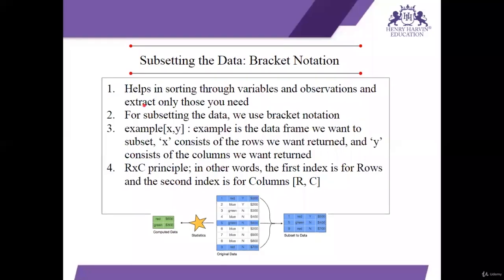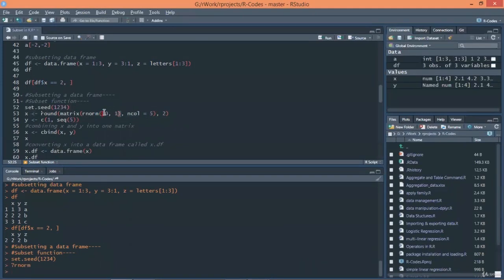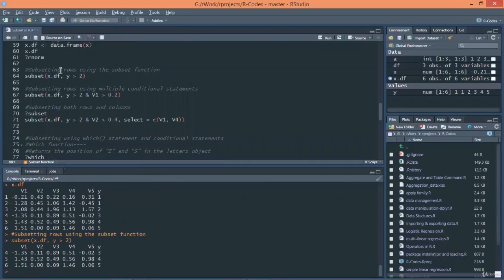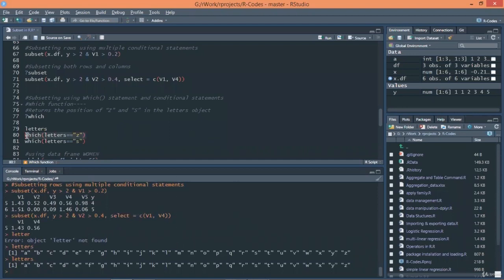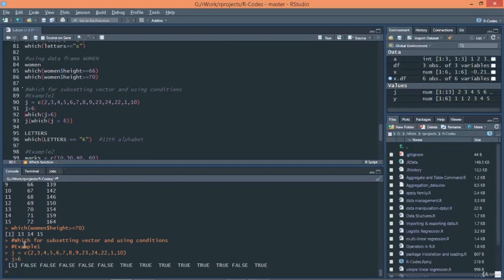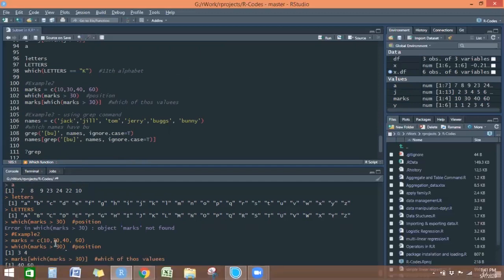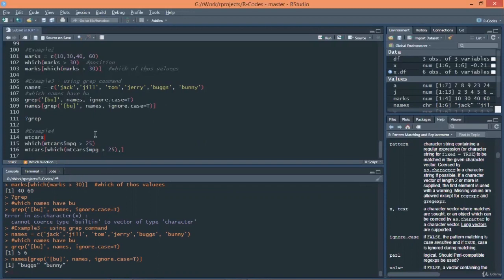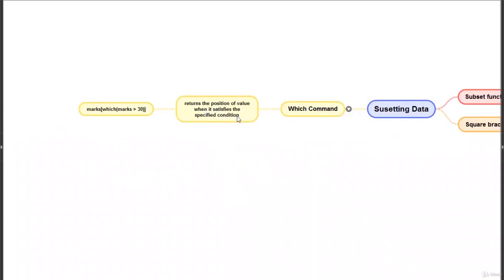114 Subset Command